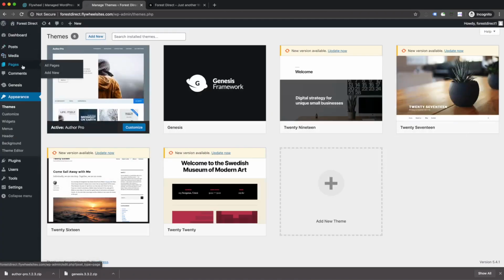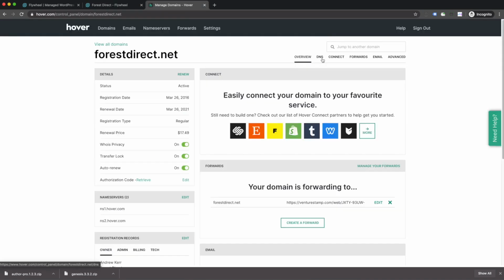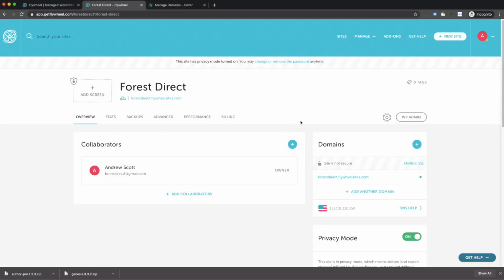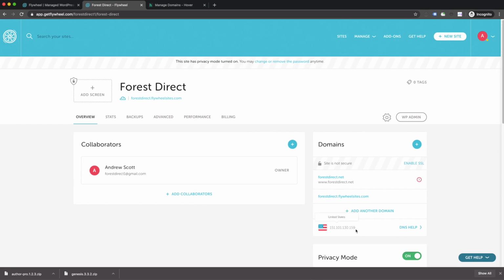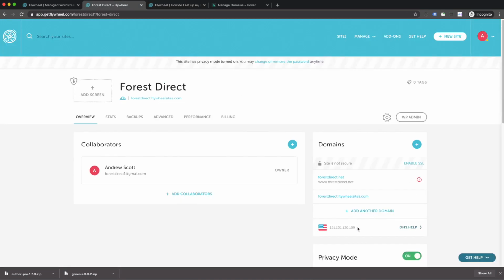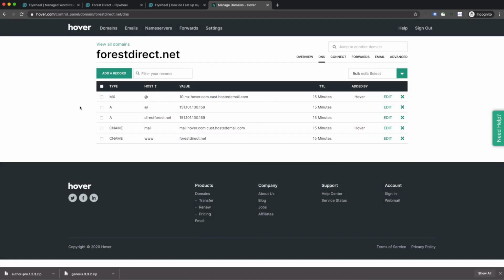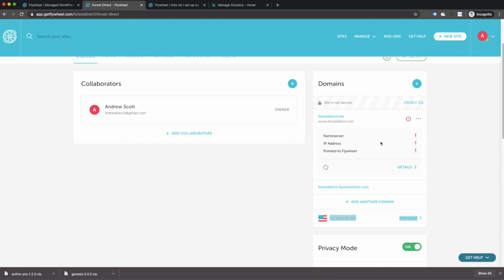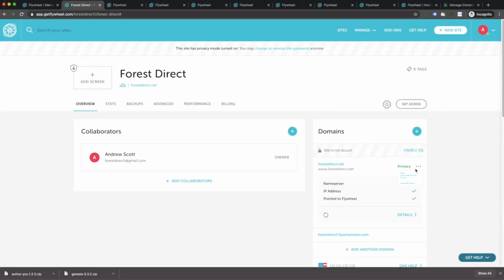Step 10: Setup your domain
You're almost finished! Setup your domain through your Flywheel dashboard to take your site live.